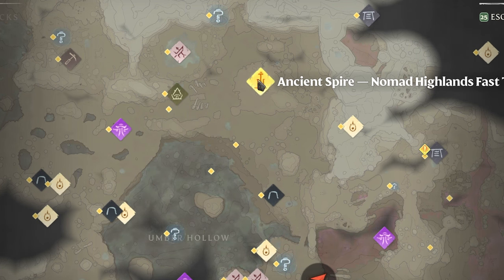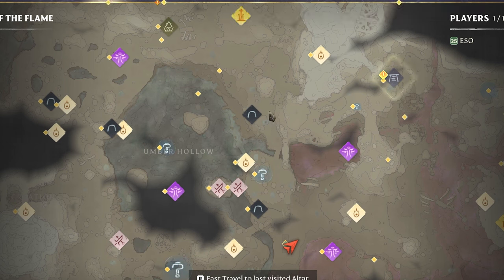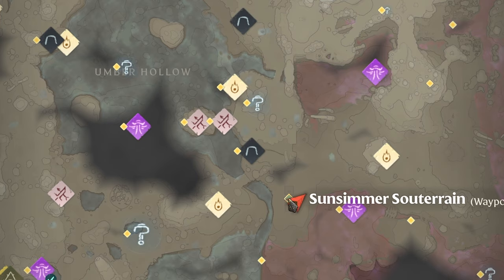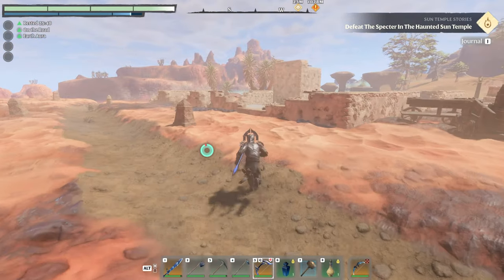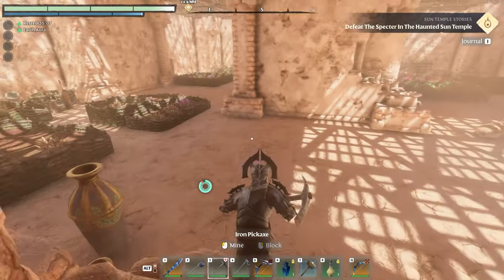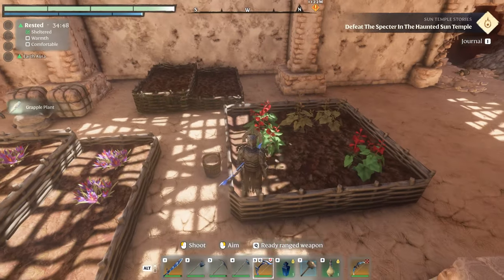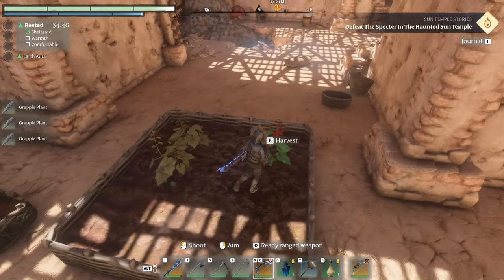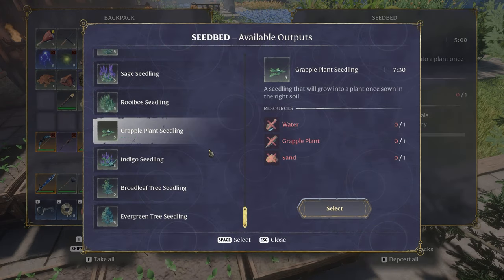How to Get Saffron and Grapple Plant in Enshrouded!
Enshrouded Ammonia Glands Location Guide!

This Enshrouded guide will show you where to find saffron location and Grapple Plant location both these plants can be found in the nomad highlands on the map, once harvested you can grow saffron seedlings and grapple plant seedlings to grow unlimited crops.

➖ Support Me! ➖